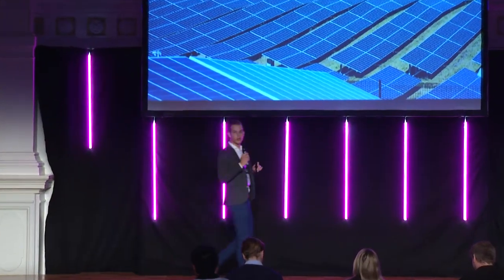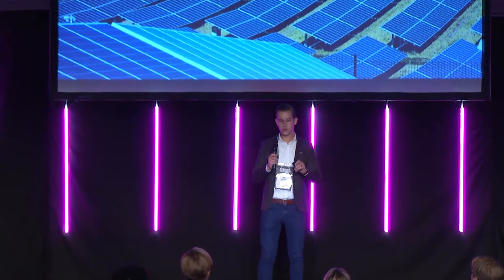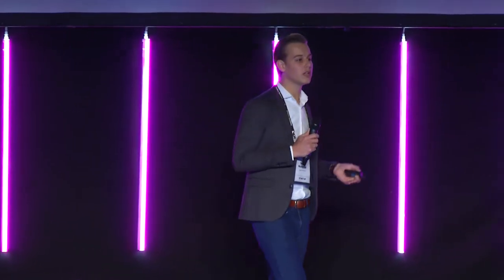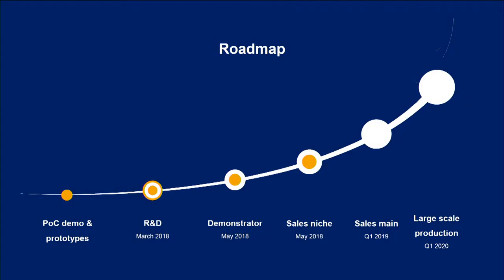Slush 100: Taylor Technologies